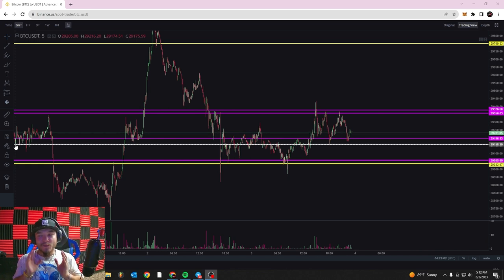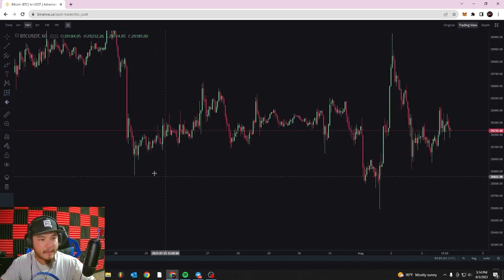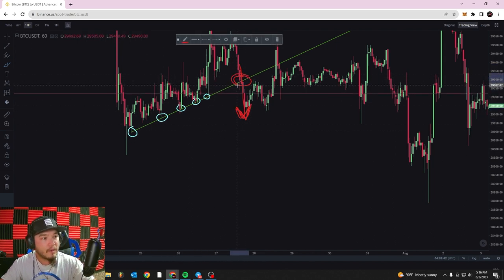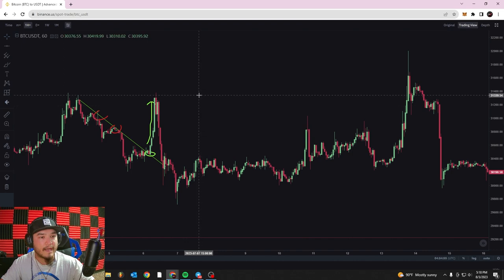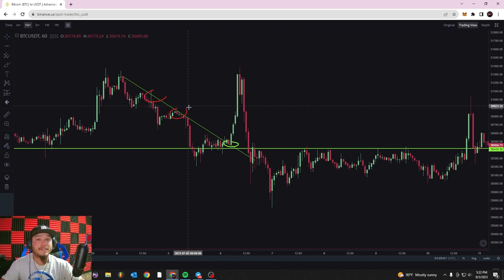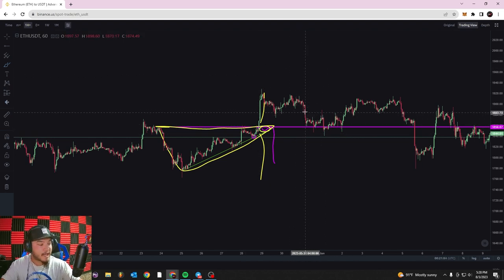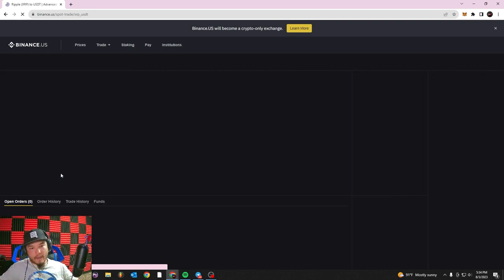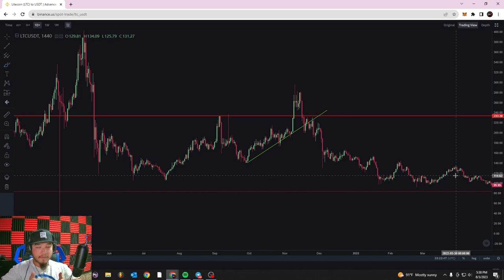Binance Basics Lesson #6 : Trends, Wedges & Breakout Patterns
Welcome to Binance Basics Lesson #5! Today, Ryan walks you through how to find and identify price trends, wedges, and breakout patterns on candlestick charts. These three tools are very useful when performing technical analysis on a chart for any traded asset.